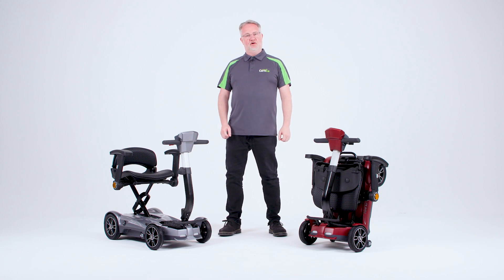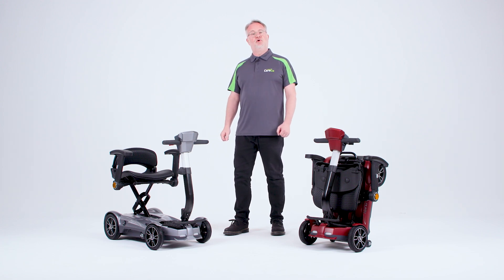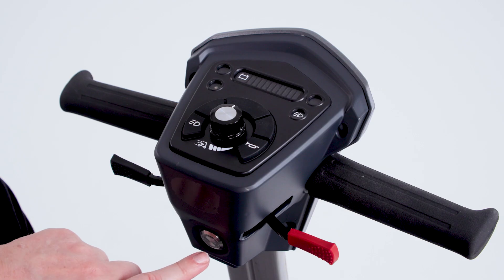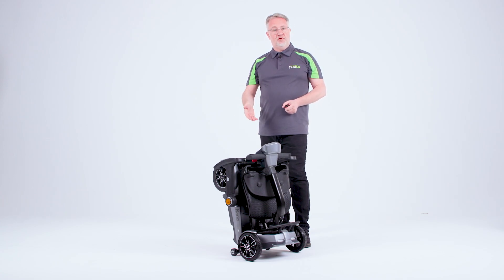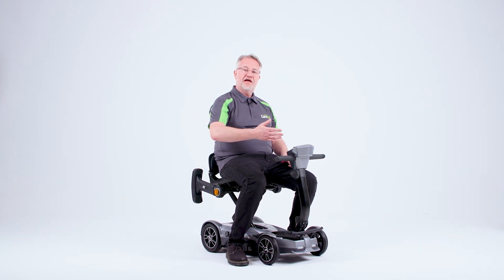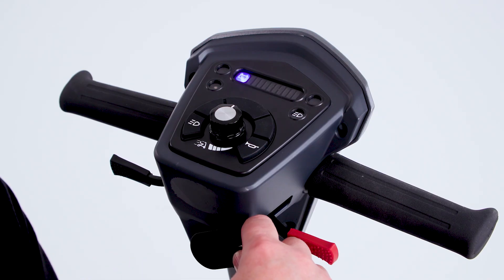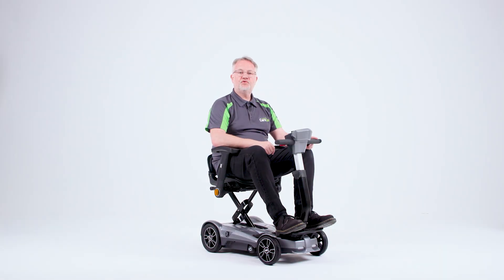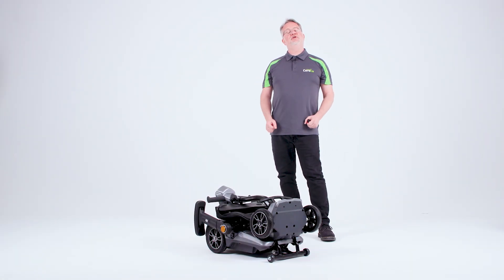X-Go Nano Folding Lithium Mobility Scooter Product Video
The latest addition to the X-Go range combines hands-free folding for effortless portability with clever features that make everyday travel so much easier. We’re talking automatic front and rear lights, fully adjustable tiller controls and a 10.05AH lithium-ion battery that delivers a range of 6.8 miles (11KM) – and at just 25KG (55lb), the whole thing weighs about the same as the suitcase you take on your holidays.